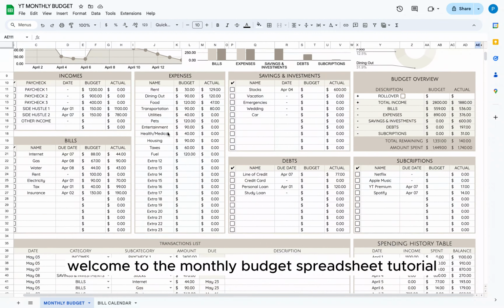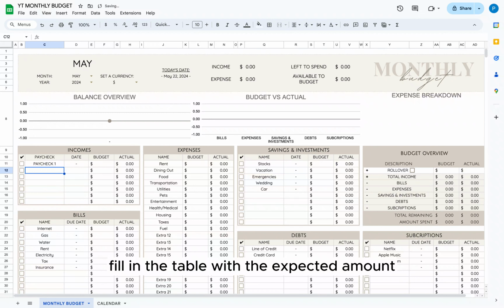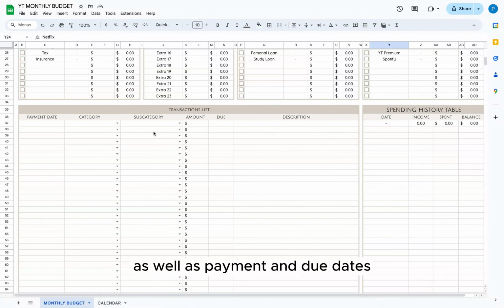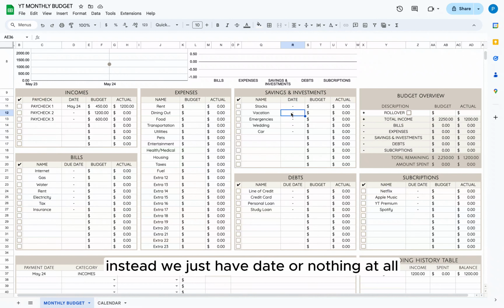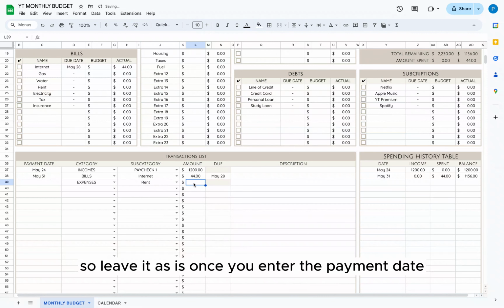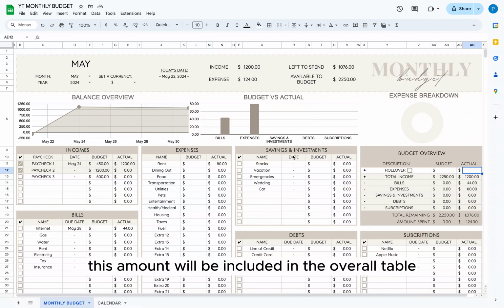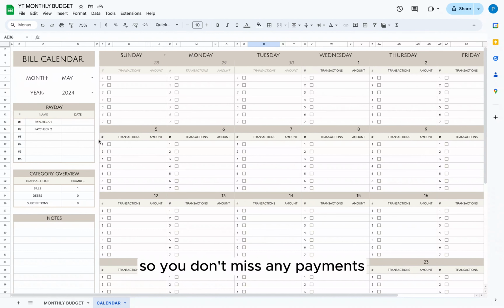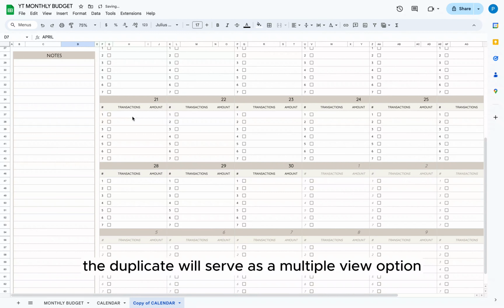Plan your budget with Monthly Budget & Bill Calendar Spreadsheet 🧠 Income | Bills | Expenses | Debt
Welcome to THISISPLANNER's YouTube tutorial on creating your own Monthly Budget Spreadsheet in Google Sheets, complete with a Smart Bill Calendar!

In this tutorial, we'll guide you through setting up two tabs: the "Monthly Budget" and the "Bill Calendar".

The "Monthly Budget" tab is your central hub for financial management. It features trackers for income, bills, expenses, savings, and debt. You'll also get a comprehensive budget overview, breakdown of your money spending, and insightful spending history dashboards to help you stay on top of your finances.

But that's not all! Our Smart Bill Calendar tab automatically organizes your bills, debt and subscriptions by dates, making it easy to track your expenses and income throughout the year. Plus, it works seamlessly with any year, so you can use it for years to come.

Whether you're a freelancer, small business owner, or just want to take control of your personal finances, this tutorial will equip you with the tools you need to manage your money effectively.